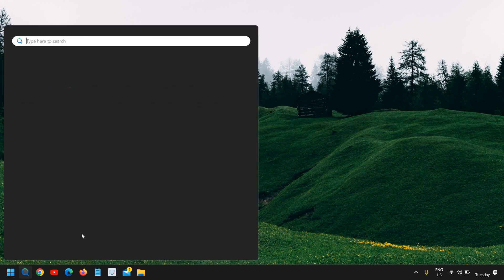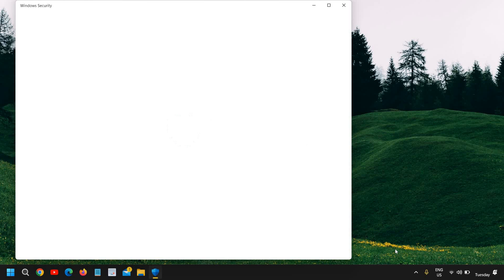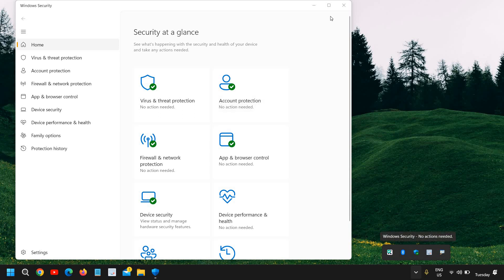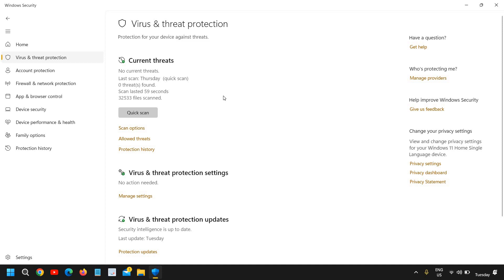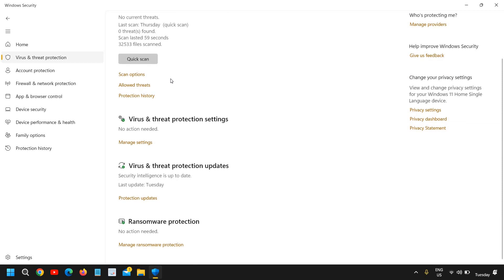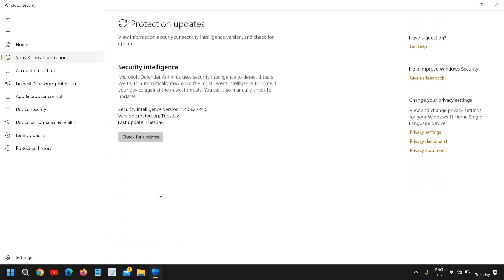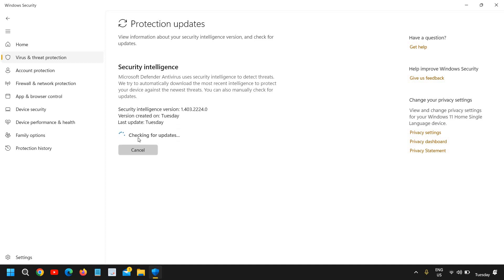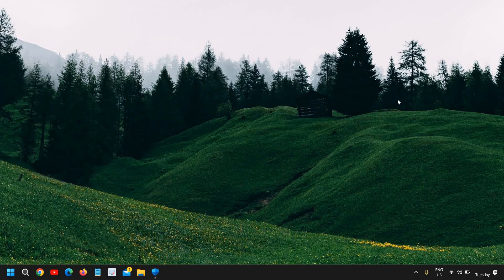How To Update Antivirus in Windows 11[2024]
🛡️ Is your Windows 11 antivirus up to date? In this step-by-step guide, we'll walk you through the process of updating your antivirus software to ensure your PC stays secure in 2024! 🚀
🔐 Keeping your antivirus software up to date is crucial for safeguarding your computer against the latest cyber threats. Join us as we guide you through the easy steps to ensure your Windows 11 antivirus is providing the best protection possible!

🚨 Why is updating your antivirus important? New malware and viruses emerge regularly, and antivirus updates include the latest threat definitions and security patches to keep your system fortified against these risks.

🖥️ Follow along as we show you how to check your current antivirus version, connect to the internet for updates, and access your antivirus settings. We'll cover both manual update options and configuring automatic updates for hassle-free protection.

⚙️ Learn how to verify that the update was successful and gain additional tips to enhance your overall cybersecurity. Protecting your PC doesn't have to be complicated – we're here to make the process straightforward and accessible.

🛡️ Don't leave your computer vulnerable to the ever-evolving world of online threats. Watch this tutorial and empower yourself with the knowledge to keep your Windows 11 antivirus up to date in 2024!